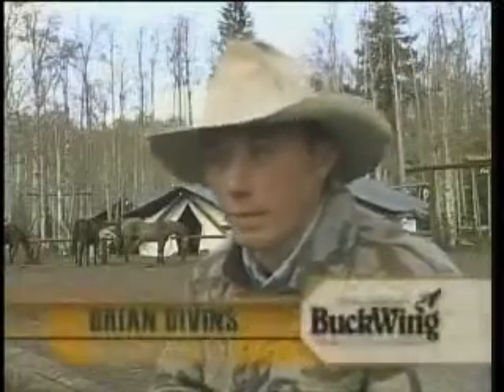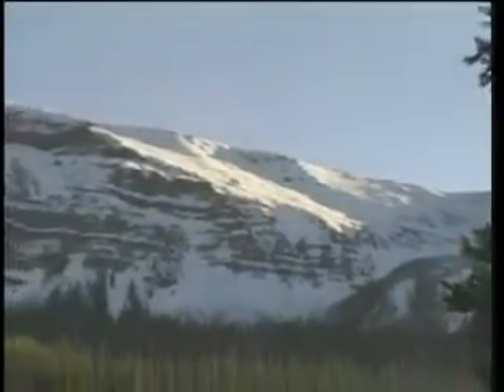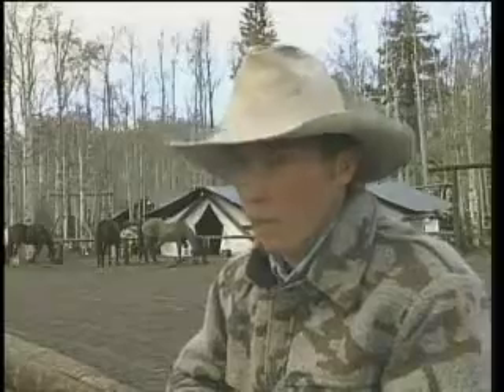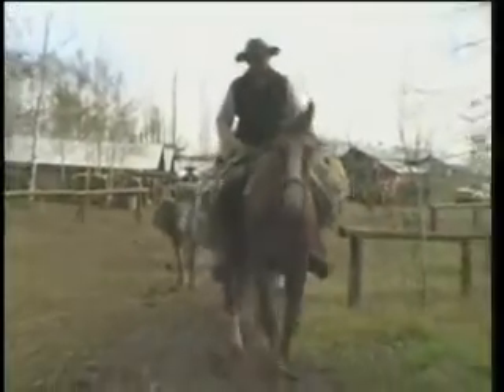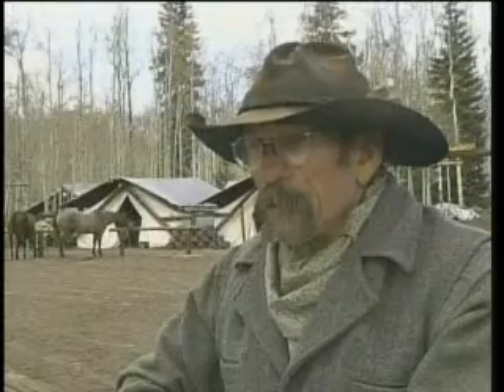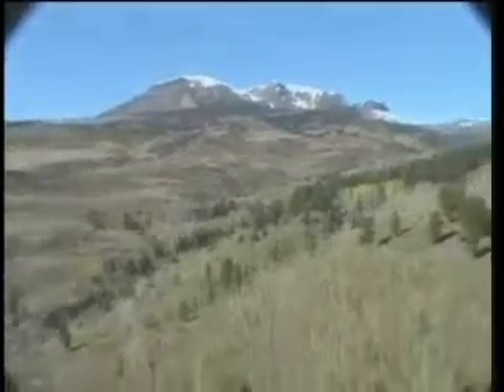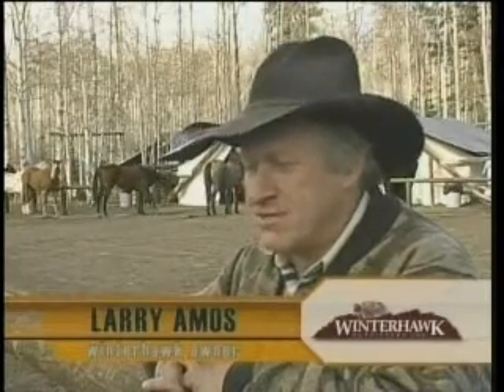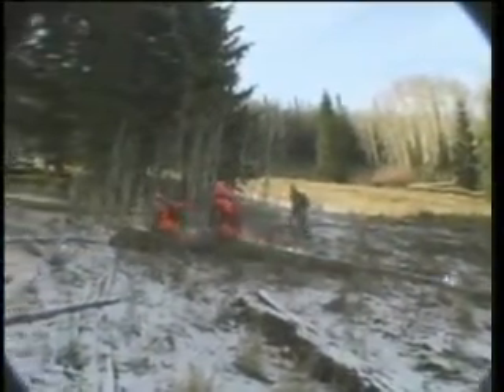Rut and Strut Outdoors TV part 1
Meadows filled with elk. 30" mule deer bucks. Rocky Mountain scenery. See it all as Rut and Strut Outdoors joins Winterhawk Outfitters in the backcountry of the Flat Tops Wilderness in Colorado.